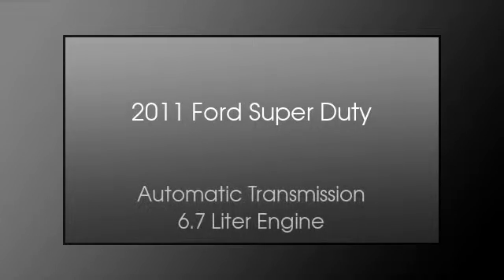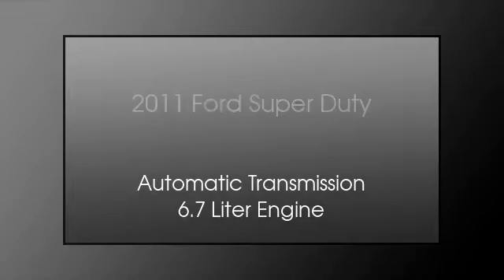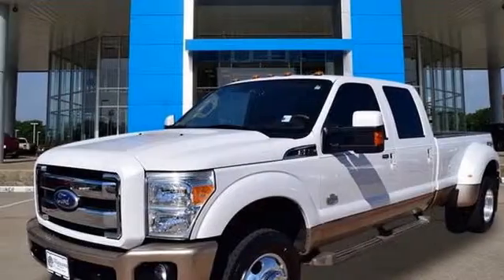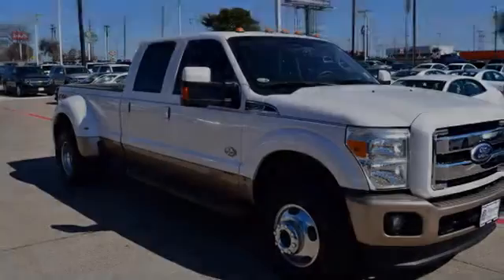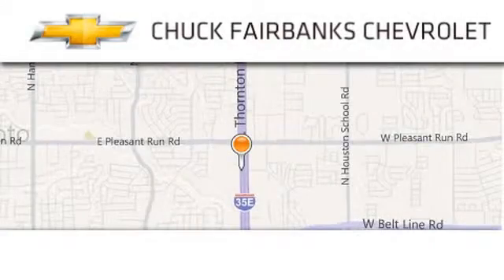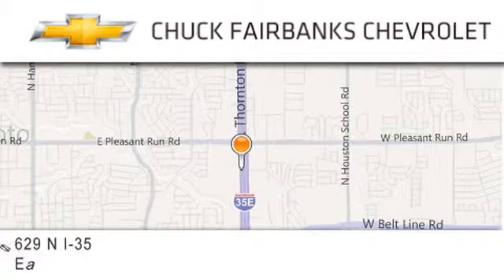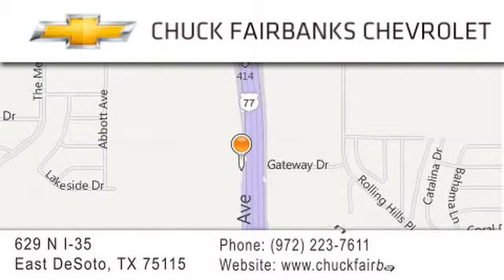2011 Ford Super Duty F-350 DRW